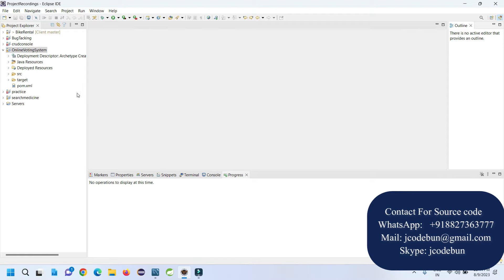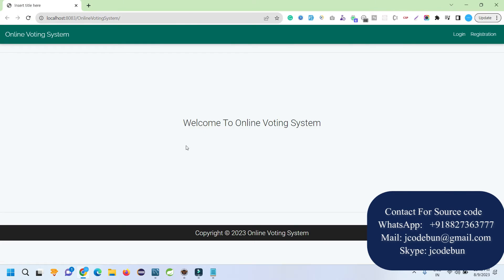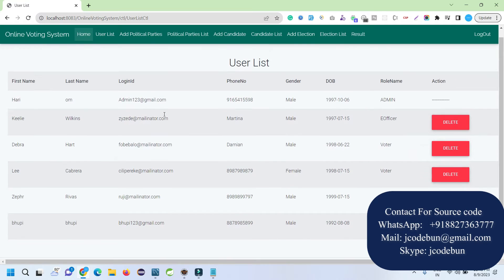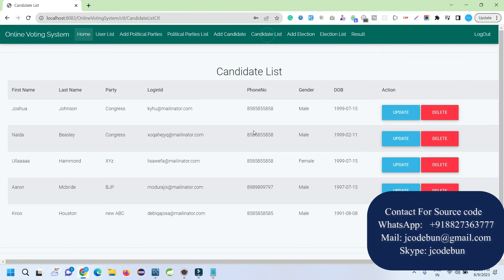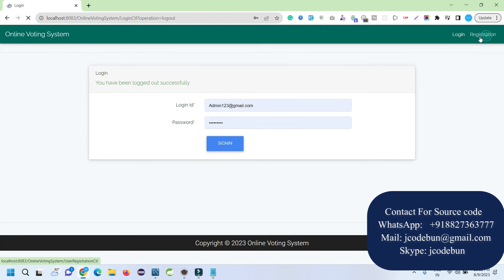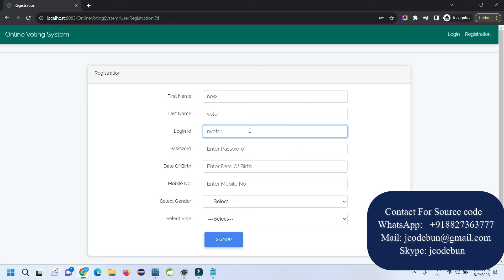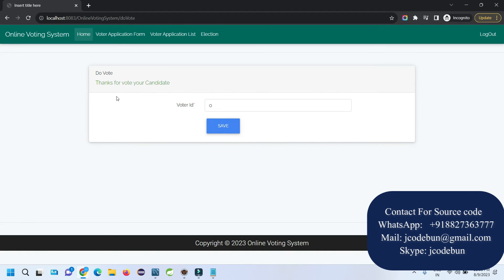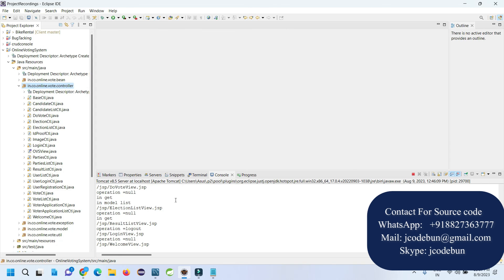Online Election Management Project in Java Using JSP, Servlet, and MYSQL, with source code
Online election management system project in Java using JSP, Servlet, MYSQL, JDBC, HTML, CSS, Bootstrap, tomcat, Maven, and MVC with source code and project report.